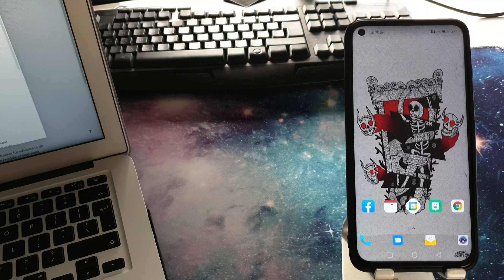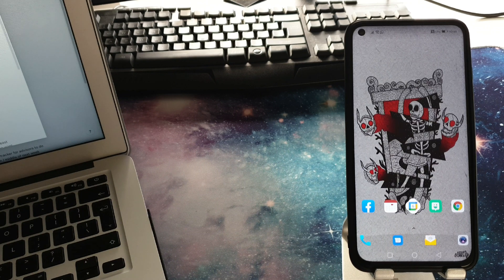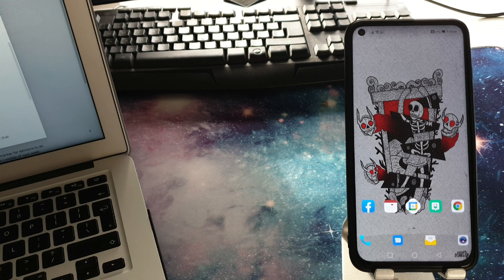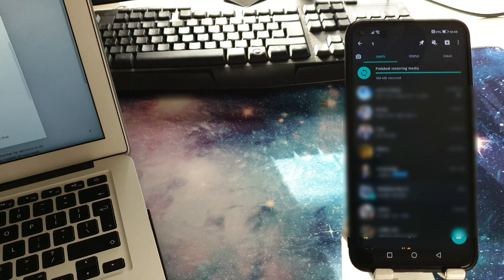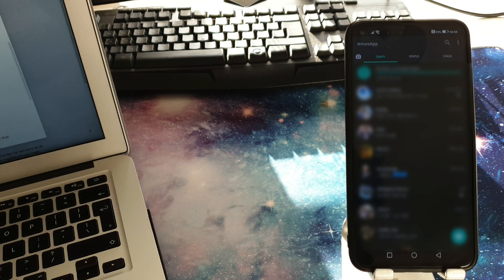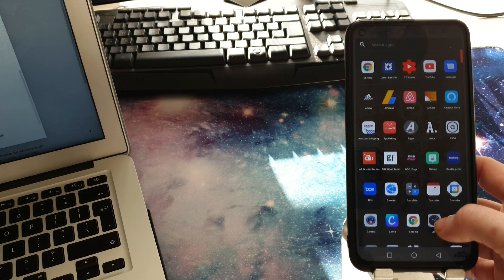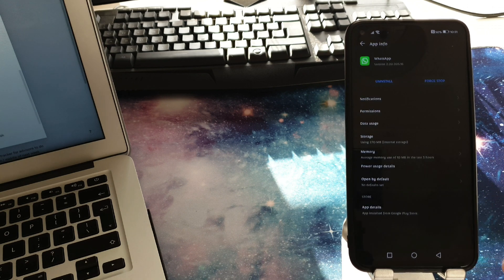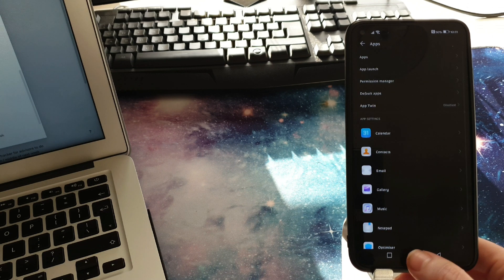How to SILENCE / MUTE Group Notifications on Whatsapp to Get Some Peace & Quiet 🤫 (On Android)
Is it safe to say you're in too many WhatsApp groups, its not even funny anymore?

In today's video, we are going to silence those annoying group notifications on WhatsApp FOREVER.

⏰  Timestamps ⏰
0:00 - How to SILENCE Group Notifications on Whatsapp to Get Some Peace & Quiet 🤫  (On Android) Intro
1:12 - Instructions
2:23 - A quick tip
3:46 - Unmuting notifications
4:34 - Be sound and hit the like button

If you're new here, hello 👋  and welcome. I do a whole range of Tech Tutorial video's to make things a little easier for you.